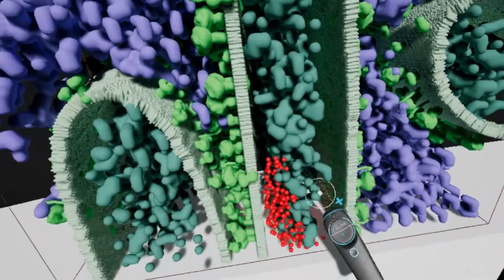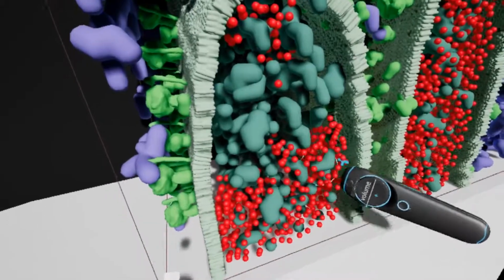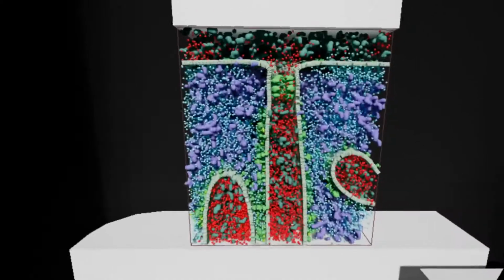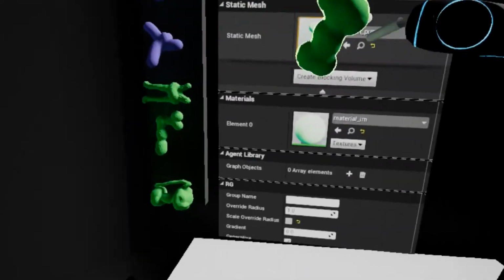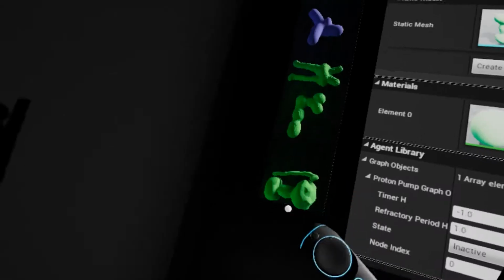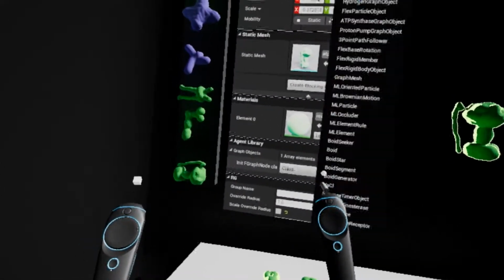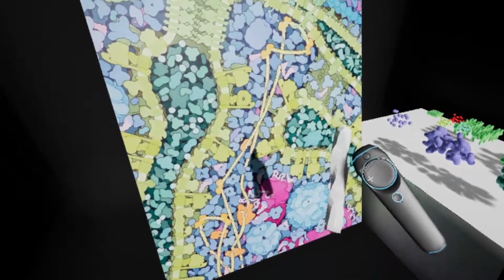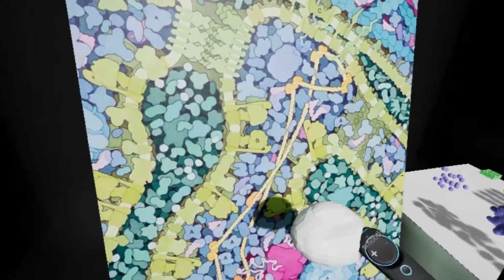LifeBrush: painting, simulating, and visualizing dense biomolecular environments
Submitted to Computer and Graphics special issue on Cyberworlds, 2019.